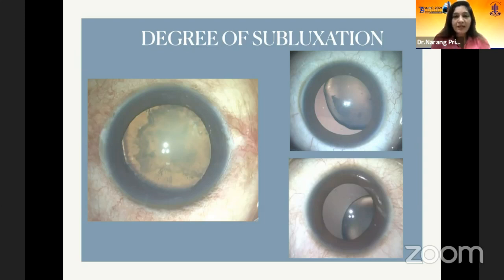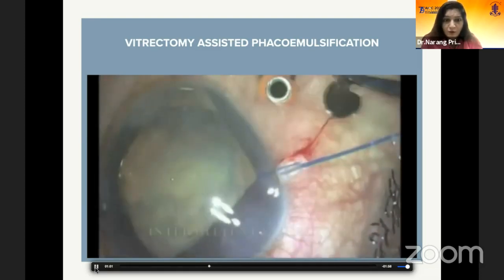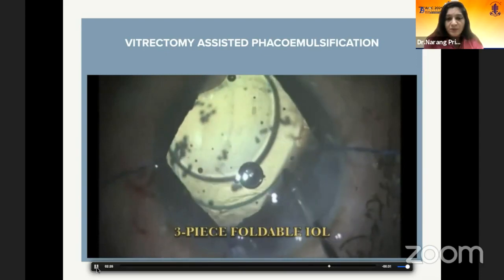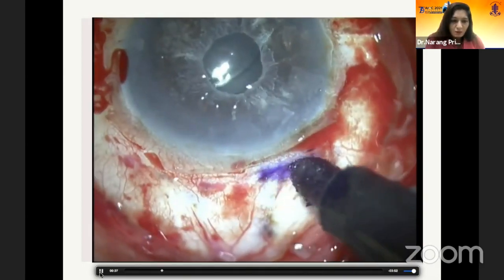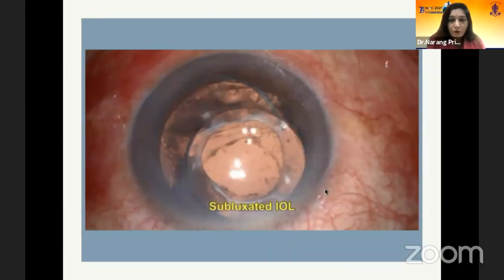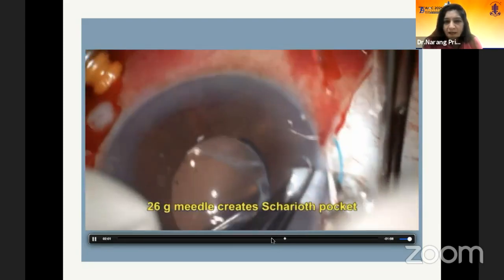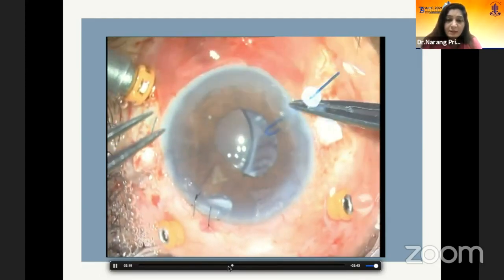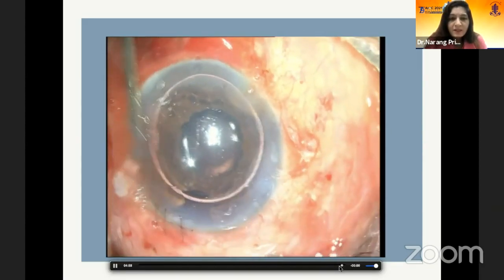AIOC2021- IC596 - Topic - Dr Narang Priya